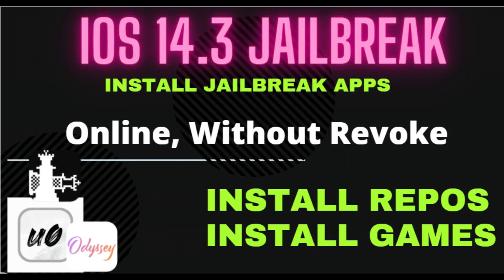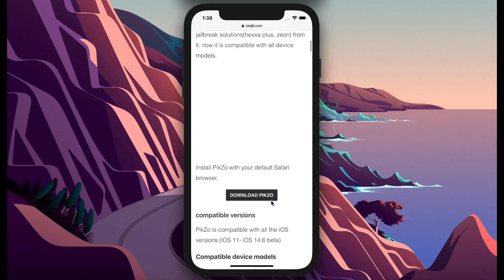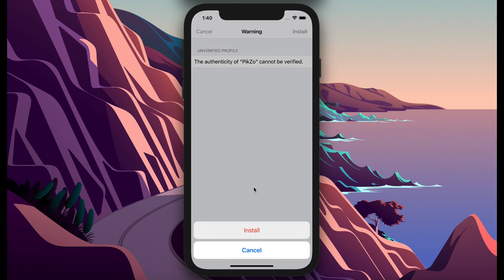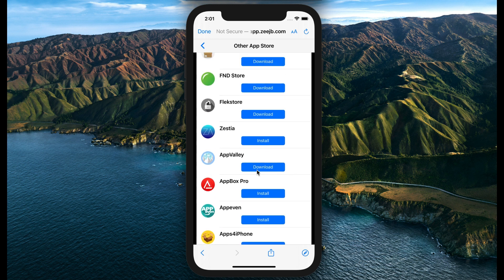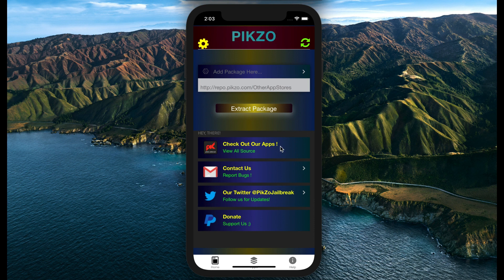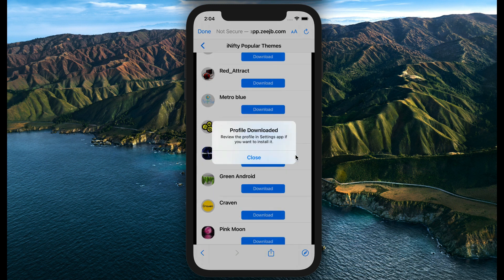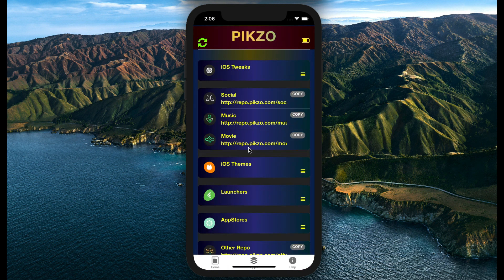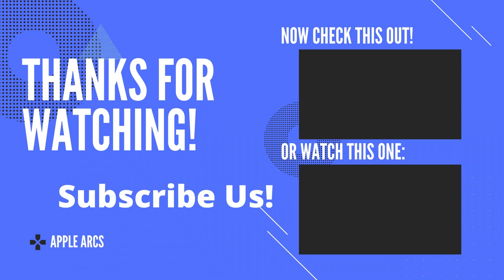How to Jailbreak iOS 14.3- iPhone 12 Pro - Install unc0ver, Odyssey with Pikzo Repo Extractor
This video will describe how to jailbreak iOS 14.3 Devices with Pikzo Jailbreak Repo Extractor.

Initially Pikzo works on only iOS 11 to iOS 13.5, But the new version of pikzo v1.2.2 added support iOS 14 and iOS 14.3 also iOS 14.4.

The Pikzo Team officially tweeted that they use major bug on iOS 14 series and they will partially jailbreak the devices.

By using Pikzo Repo Extractor you also install other package managers like Cydia, Sileo, Zebra and Etc... Also it will allows you to get famous jailbreak apps- unc0ver, Odyssey, Checkra1n, Chimera , Electra and much more freely.

The pikzo team will collect donation to improve their tool to support iOS 14.4 full Jailbreak. IF you are willing to help jailbreak community please donate to them. And help us to protect jailbreak community,

Thanks for all developers.